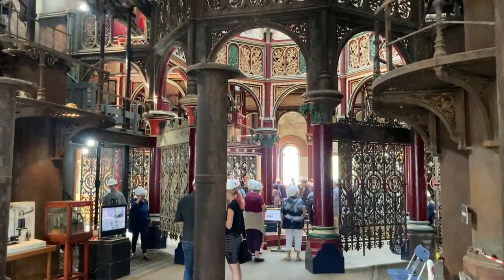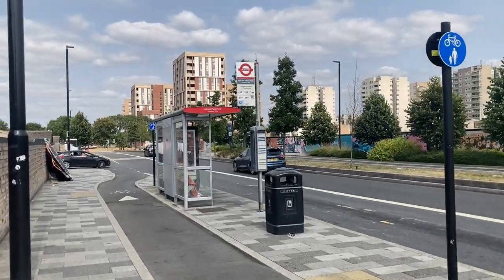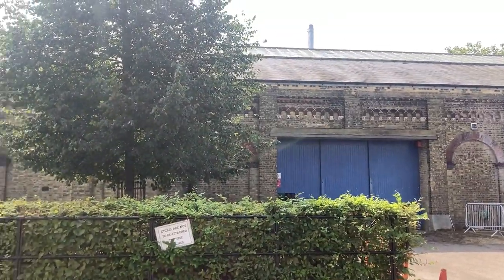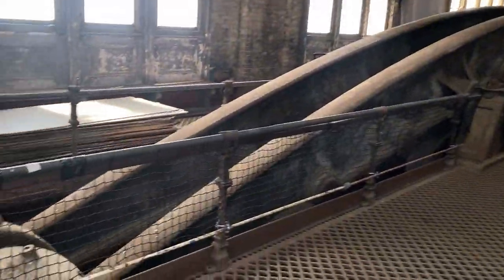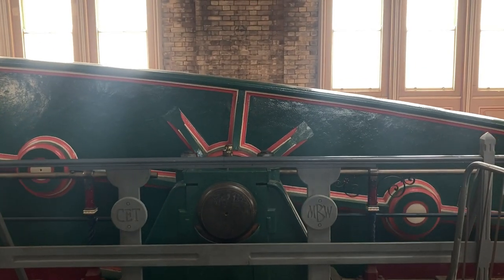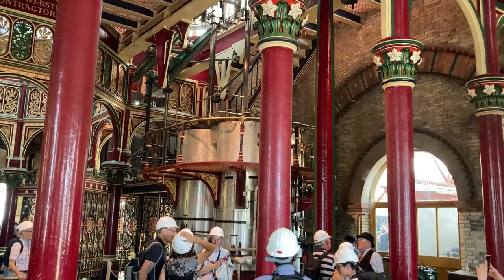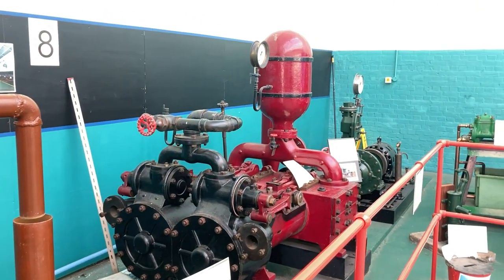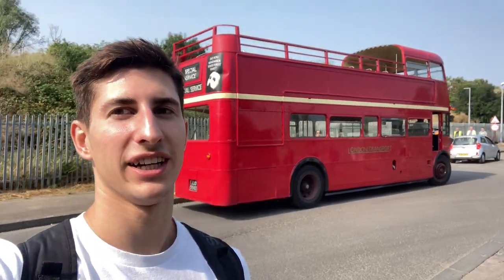Visiting Crossness Pumping Station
We have visited the Crossness Pumping Stataion, the ultimate solution to the Great Stink of 1858. It is an absolutely amazing feat of design and engineering and I highly recommend visiting it. Enjoy!

If you like this video you should check out the Kempton Steam Museum video too;)